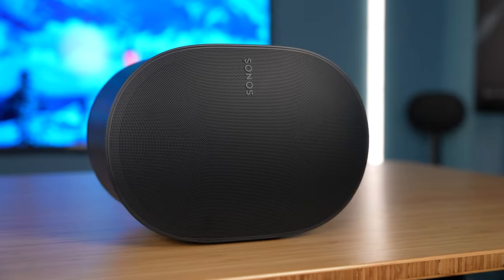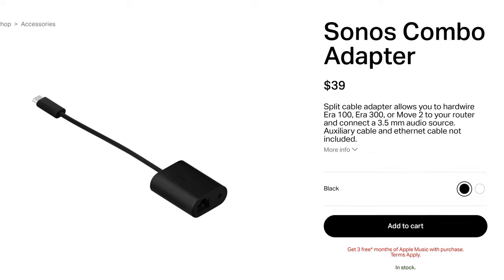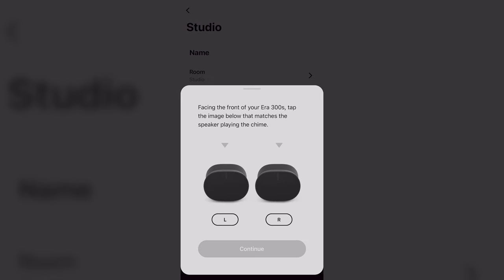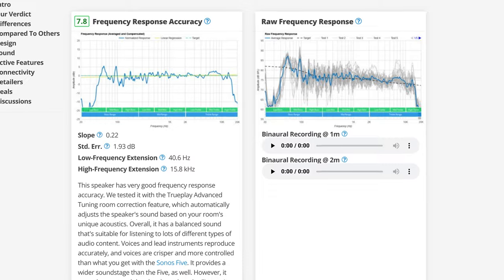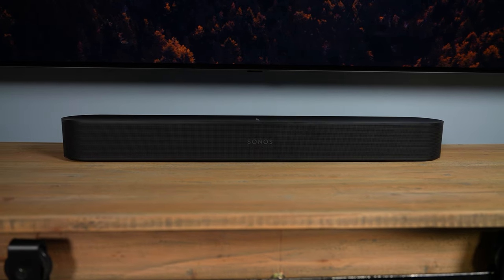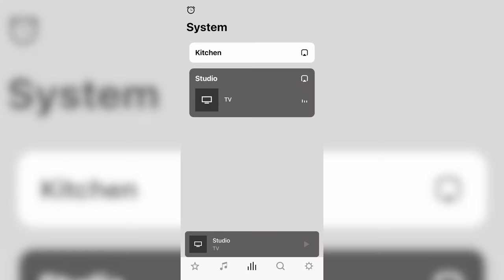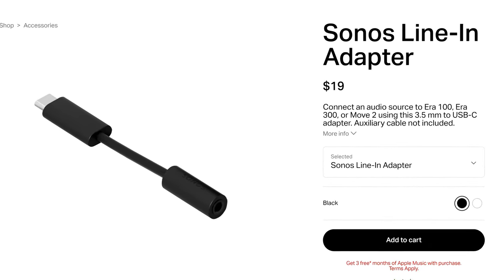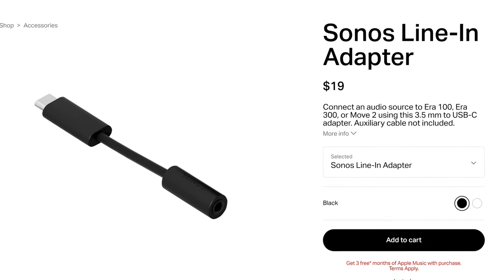Sonos Era 300 + Arc & Sub: Ultimate Home Audio Experience?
👉Sonos Era 300

Purchases made through store links may provide some compensation to us.

Chapters:
00:00 Intro
00:41 Design & Features
03:22 Setup Process
04:33 Surround Sound Performance
07:15 Music Performance
09:19 Using as a Stereo Pair
10:49 Closing Thoughts